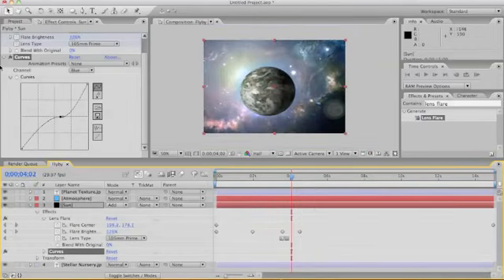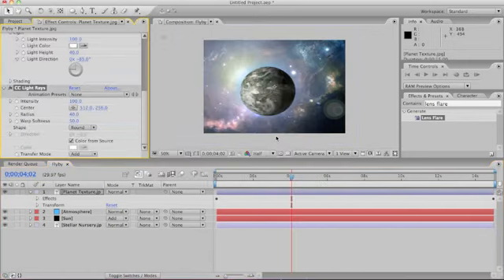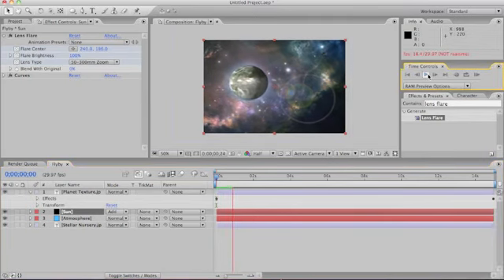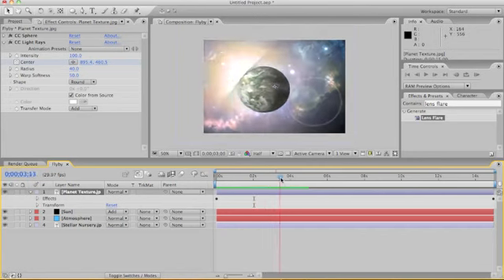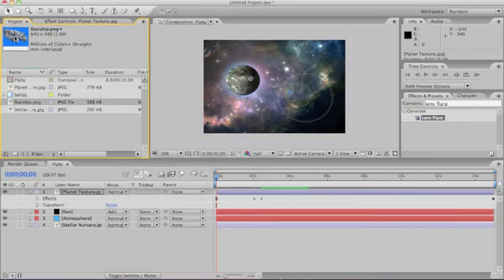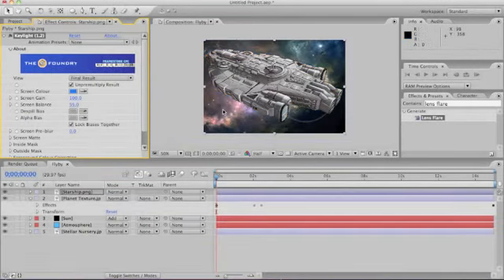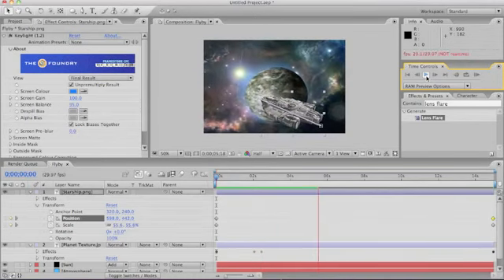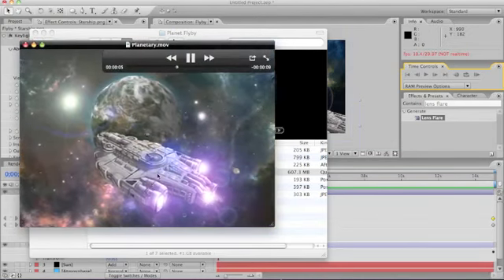Planet Composite Tutorial 3of3